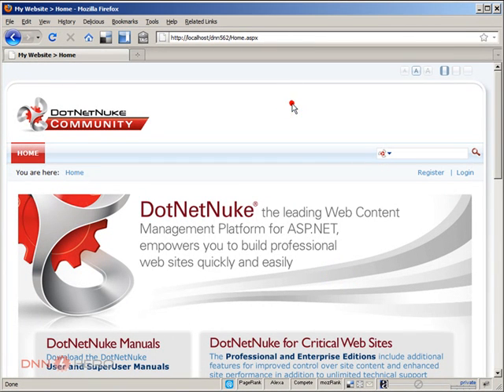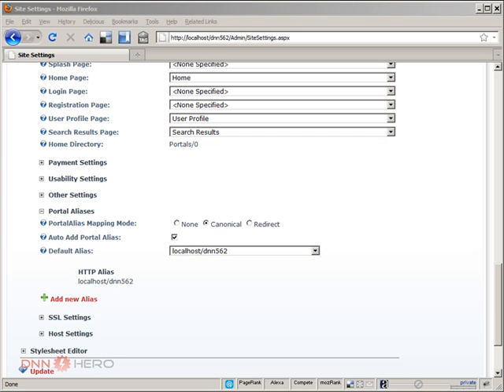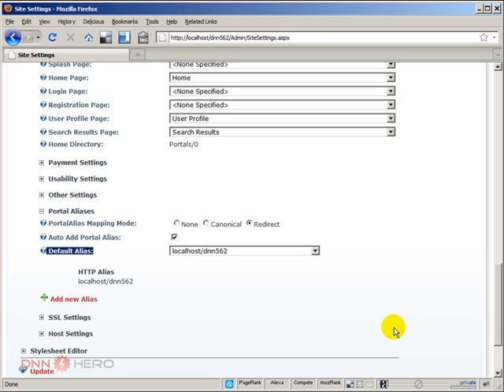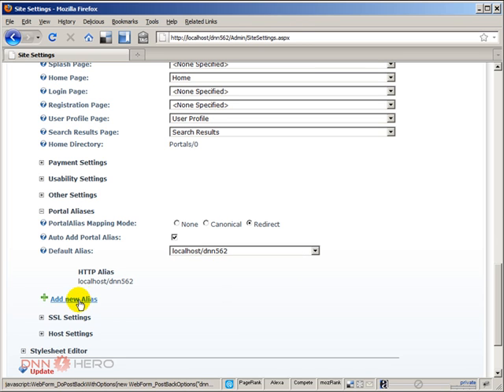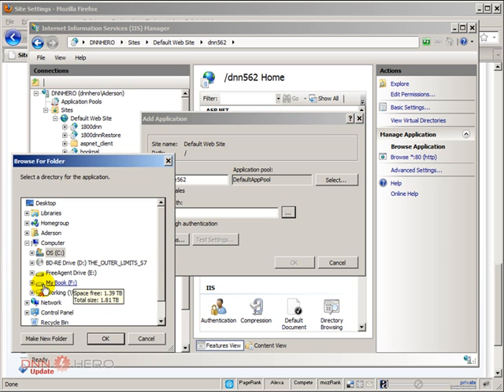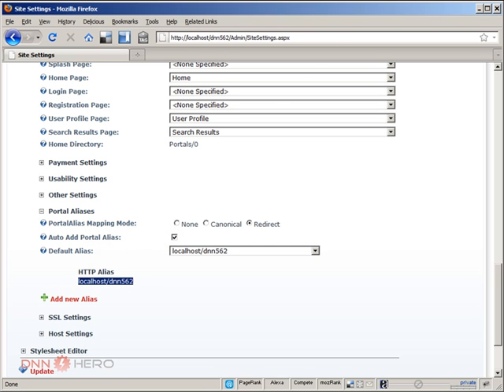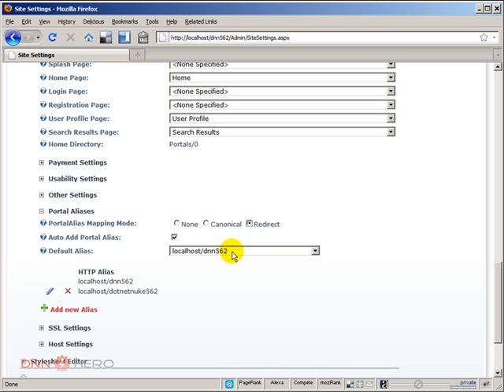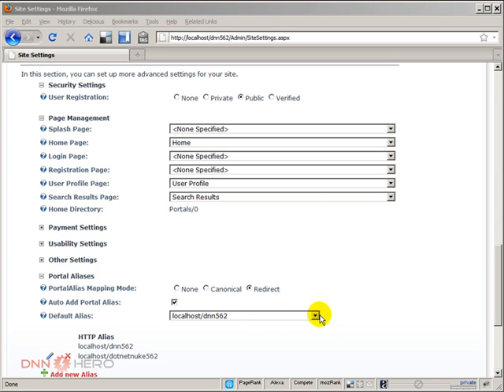Auto Add Portal Alias and other portal related features in DotNetNuke - Video #217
- This video will show you the new Add Portal Alias option in DotNetNuke. It will also explore a few other portal related features like the default portal and redirecting.